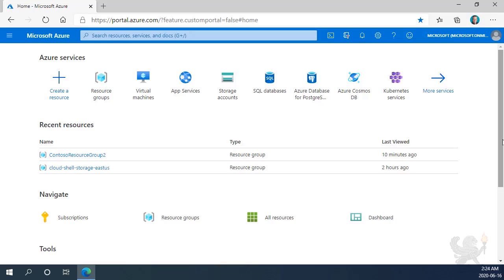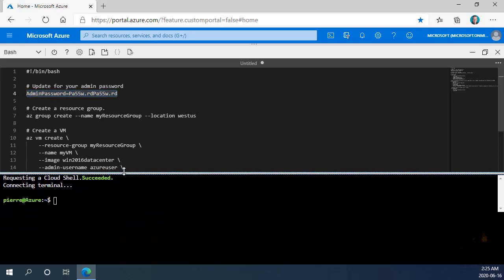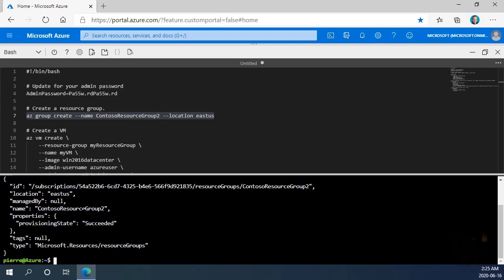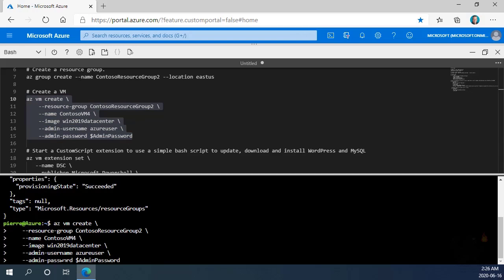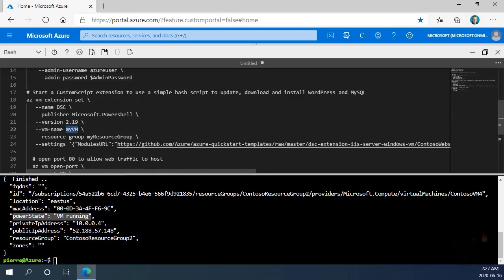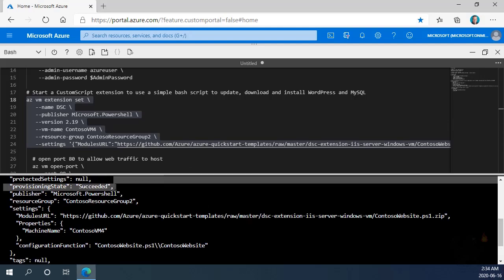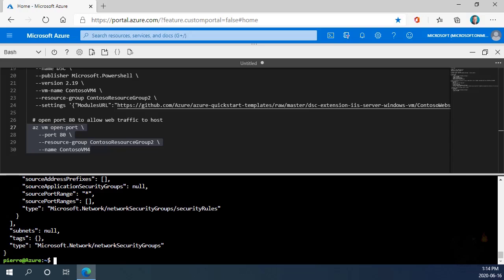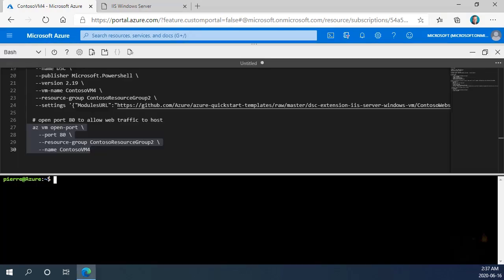Configure Azure VMs with PowerShell DSC | Desired State Configuration & Automation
Learn how to configure and automate Azure Virtual Machines using PowerShell Desired State Configuration (DSC) to create consistent, repeatable server deployments.

This practical walkthrough shows how DSC can help automate VM configuration, reduce manual administration, and maintain the desired configuration across cloud infrastructure.

 ✅ Understand PowerShell Desired State Configuration (DSC)
 ✅ Provision Azure Virtual Machines for automated configuration
 ✅ Configure an IIS web server
 ✅ Apply DSC configurations to Azure VMs
 ✅ Use DSC extensions for automated deployment
 ✅ Explore Azure Automation for configuration management
 ✅ Build repeatable and consistent VM configurations
 ✅ Reduce configuration drift and manual administration
 ✅ Understand VM imaging and reusable deployment concepts
 ✅ Explore Azure Compute Gallery and Azure Image Builder

Perfect for Azure administrators, Windows Server professionals, DevOps engineers, cloud engineers, solution architects, consultants, and enterprise IT teams building automated Microsoft infrastructure.

Define the state. Automate the configuration. Reduce drift. Deploy Azure infrastructure with confidence.